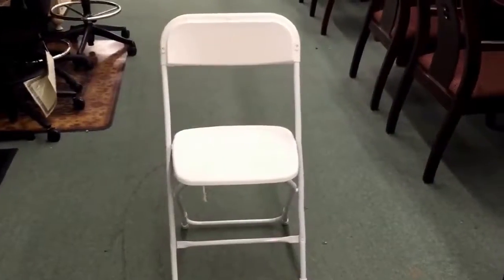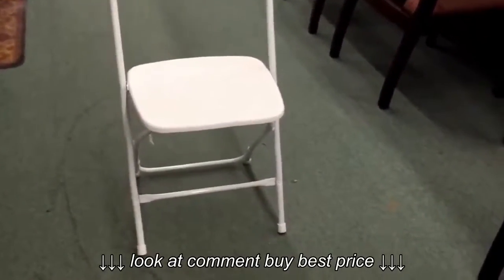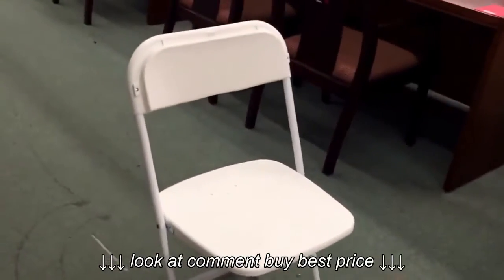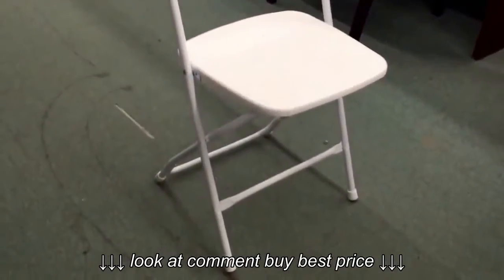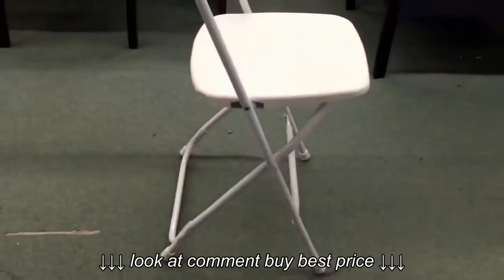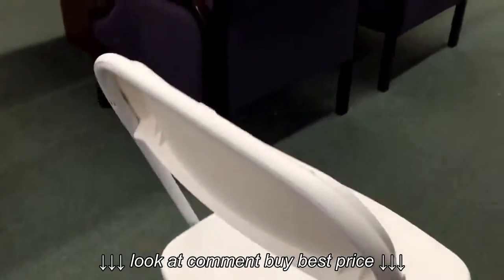White Plastic Folding Chair 800 lb weight capacity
White Plastic Folding Chair   800 lb weight capacity, White Plastic Folding Chair   800 lb weight capacity